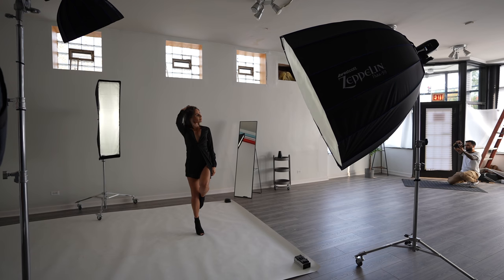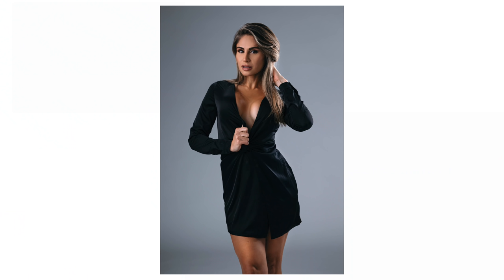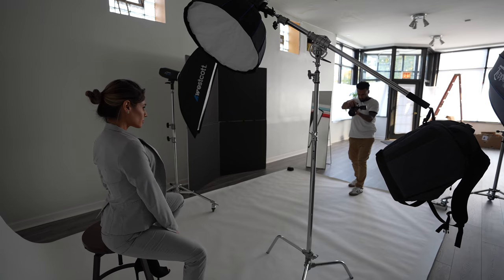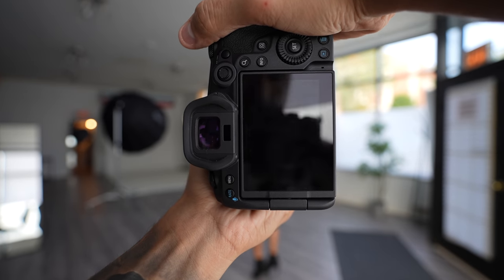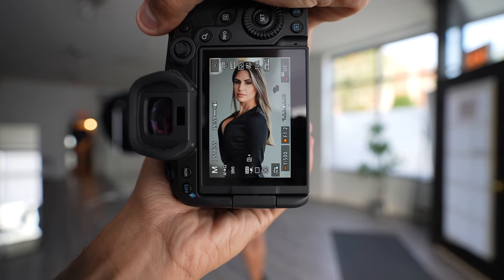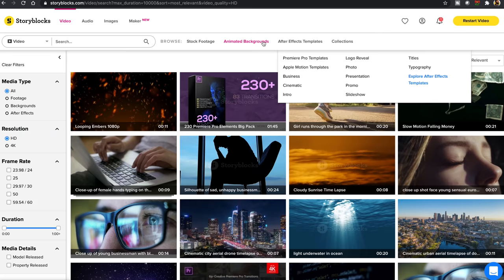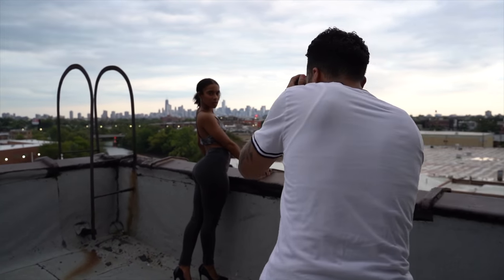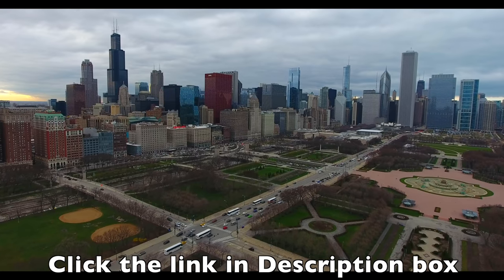120 seconds of NO BS, straight to the point PHOTOGRAPHY tips!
Gear used for photography
Canon R5
85mm lens
Standing Mirror
Westcott FJ400 light
Flash trigger
My Favorite Octabox
Rolling Light stands
C stand with boom arm
White Backdrop paper
Light blue backdrop
Backdrop mounting system
59inch Zeppelin octabox
My favorite speaker for studio music

Best vlogging lens for Sony

MY 2020 CAMERA GEAR KIT: